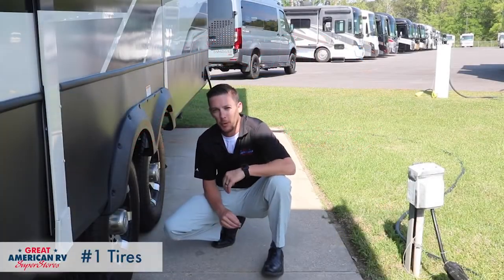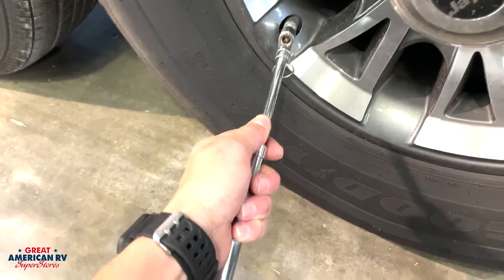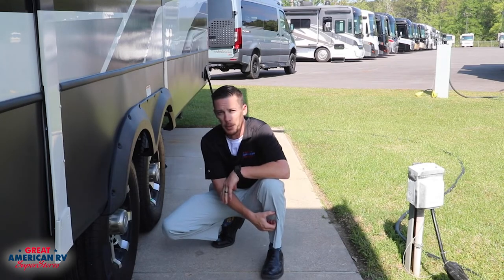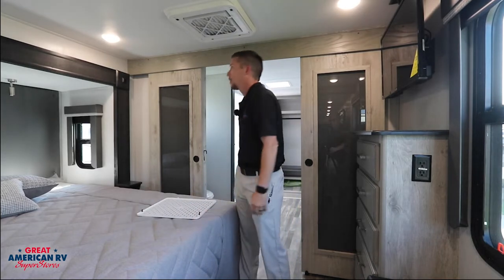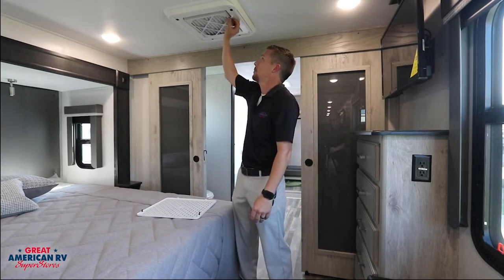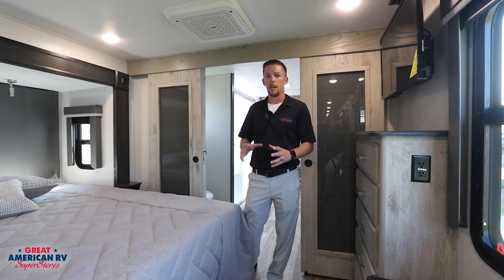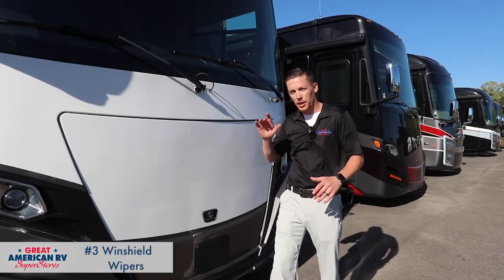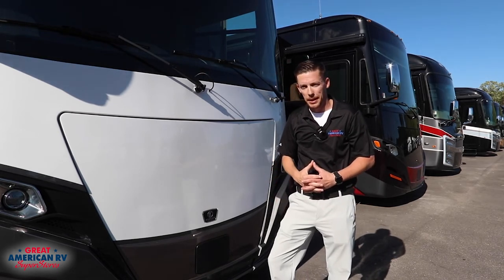Get Ready For Camping Season! Tires, A/C Filters, and Windshield Wipers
It's time to break that RV out of storage and get rolling on to your next adventure! All month long, we're bringing you plenty of helpful tips to ensure your RV is ready to handle this camping season, no matter your destination.

This week, watch as Todd Colley focuses on 3 very important parts of your RV - the tires, the A/C filters, and the windshield wipers.

Looking for more of Hap's Helpful Hacks for RV life?

This content is not a legal standard or regulation, and does not create any new legal obligation.  It is advisory in nature, informational in content, and is intended to assist and educate consumers in the use and enjoyment of their recreational vehicles.  Great American RV Superstores does not hereby make any warranty, express or implied, and does not assume any liability with respect to the use of, or damages resulting from the use of any information, method or process included in this content.